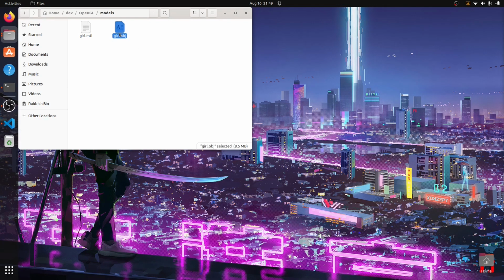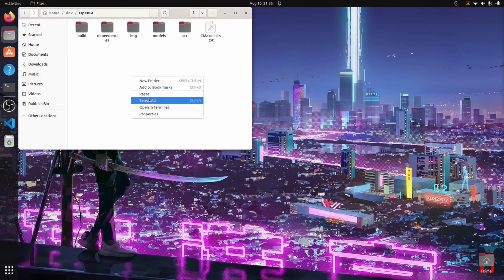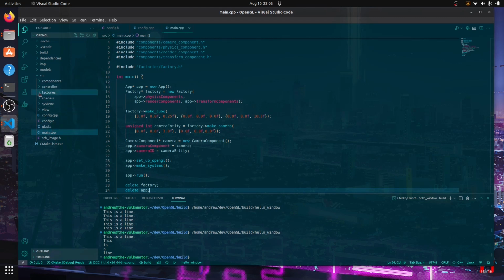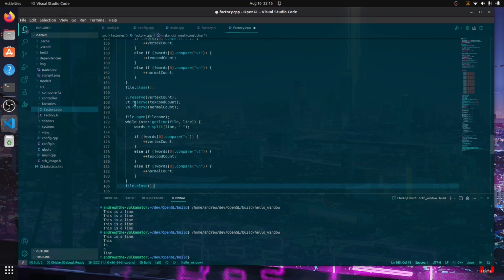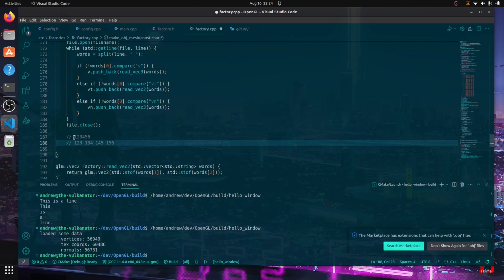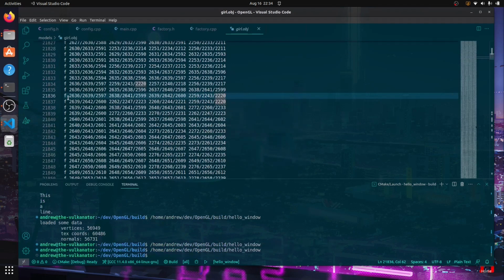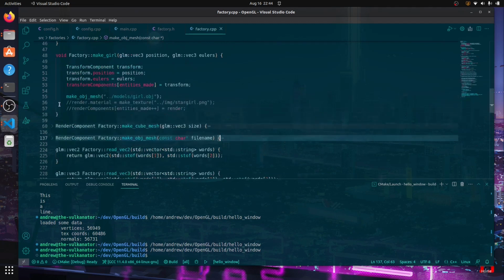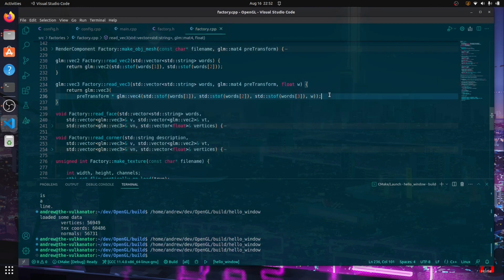OpenGL with C++ 7: Loading Models